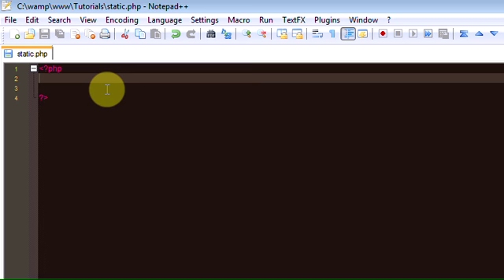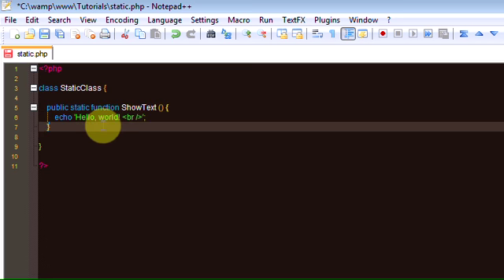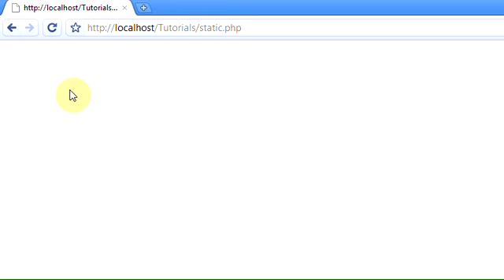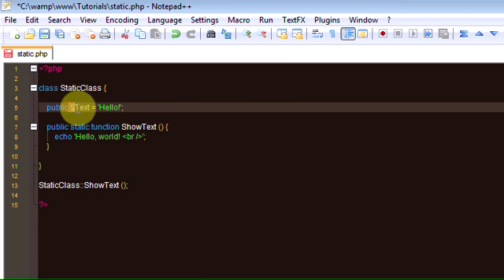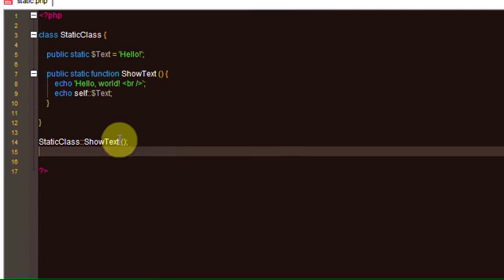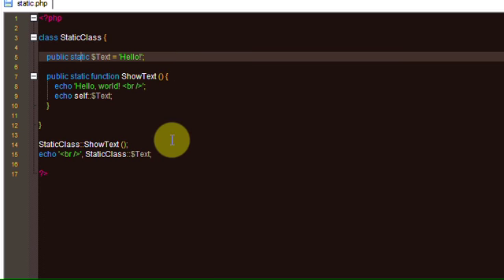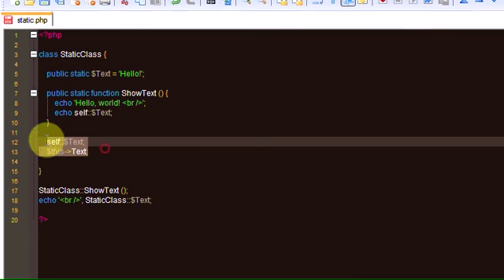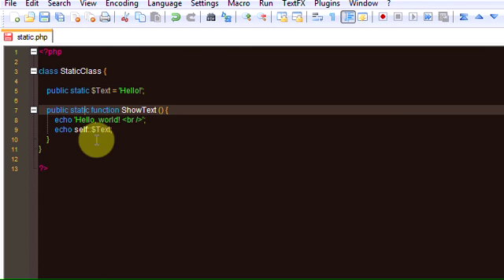[PHP] OOP Tutorial #7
Static functions and variables.